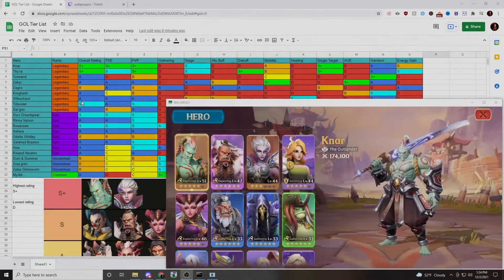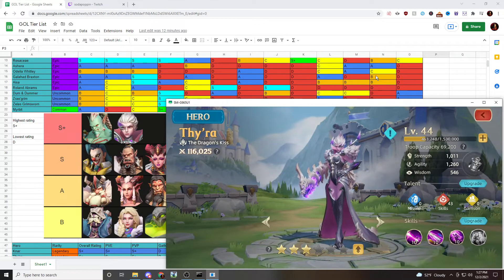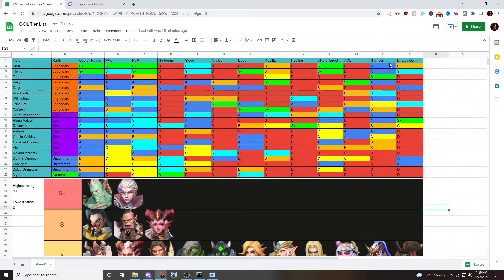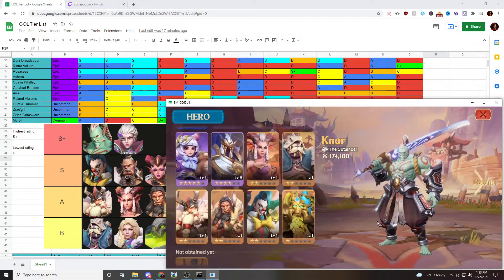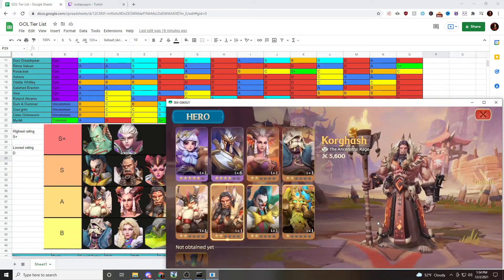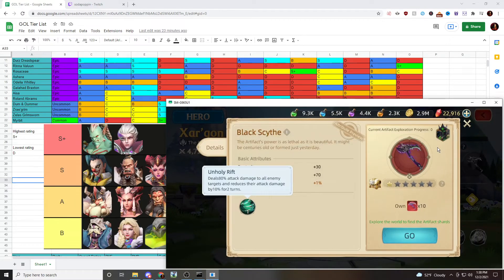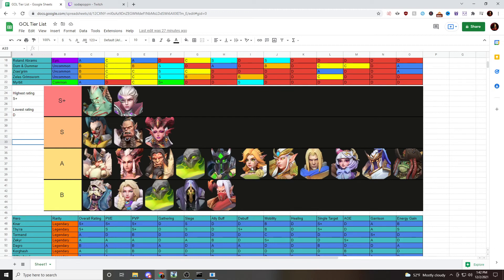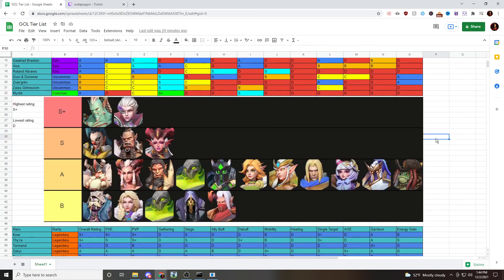Hero Tier List | Game of Legends Rise of Champions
Check out my Hero Tier list for Game of Legends Rise of Champions! Which Heroes would you move and why?

Game of Legends Rise of Champions is a high quality strategy mobile game which is currently only available for Android but coming soon to IOS. It has free troop movement similar to Rise of Kingdoms and has many unique features. The way you uncover the mist is unique and you can clear all the mist in a few hours or less if you know what you're doing. There's 8 different troop types, some have counters, and some don't! Alliance territory and structures work in a unique way, and reputation shops reward you with TONS of speedups and other valuable items if you put in the time to grind!

Download Game of Legends in the Google Play Store and join the Beta!